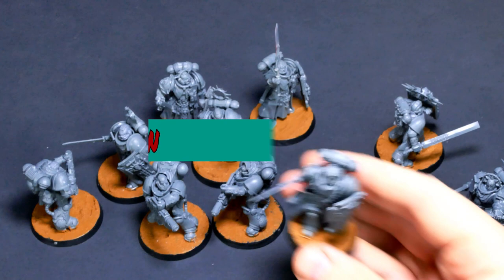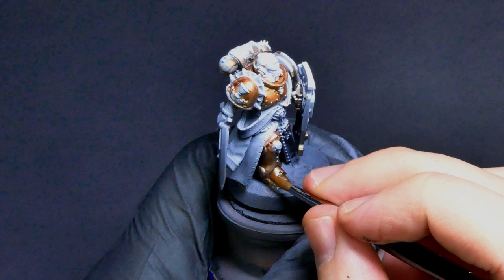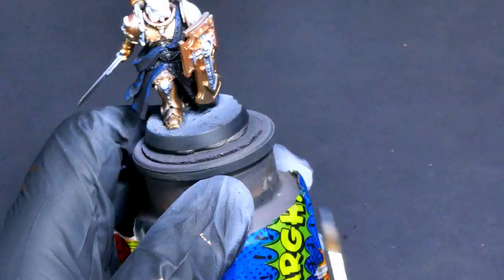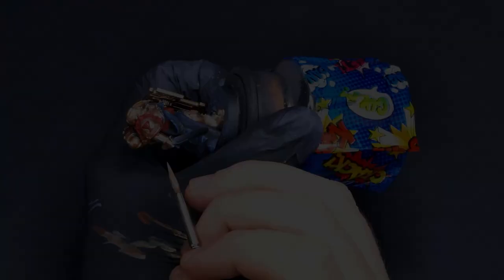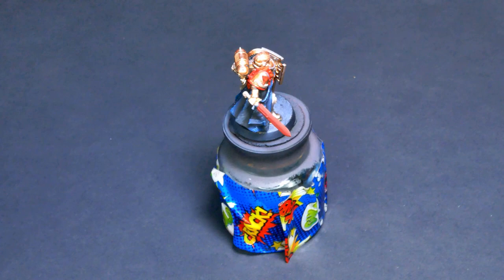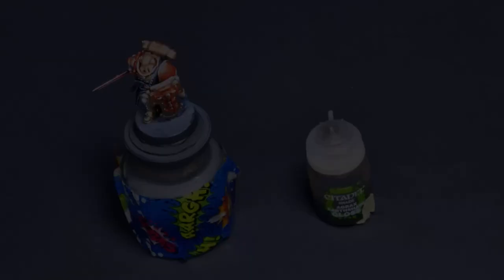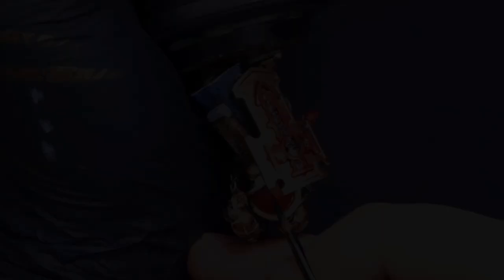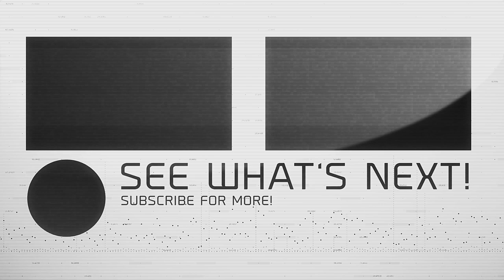Company Champion Kitbash And Paint - A Blood Angels Inodmitus Conversion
Welcome back everyone! In this video Ill show you what I used to kitbash this Blood Angels Company Champion and how I painted him. This model is being made for John, at Blood Angels Commander. It was a really fun project to do and I did one similar for myself since I thought that they are such a good model on the Tabletop.